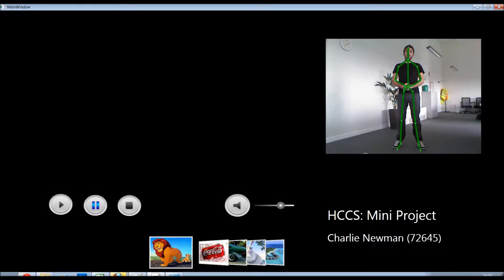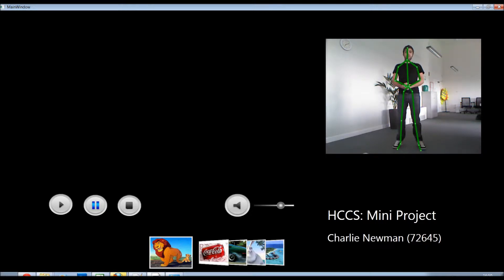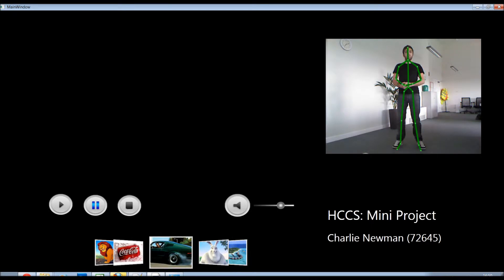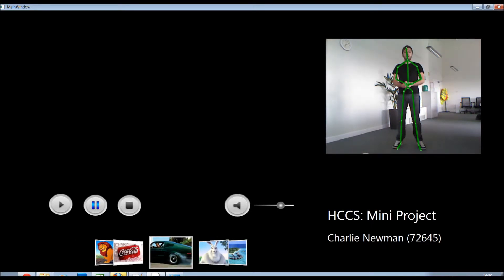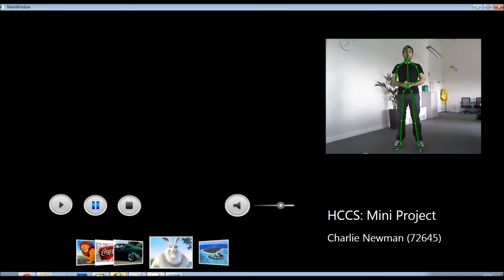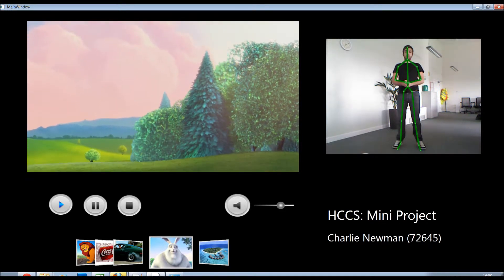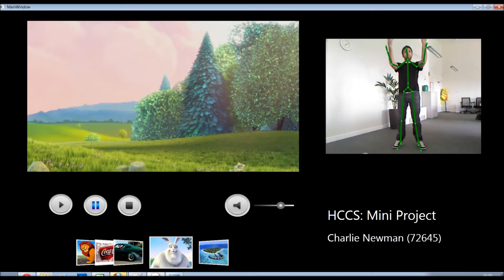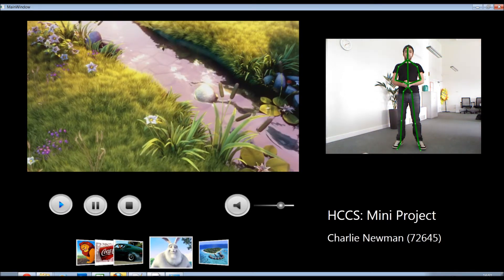Kinect gesture-based video browser prototype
This is a video showing the high fidelity gesture-based video browser prototype as part of my HCCS course.